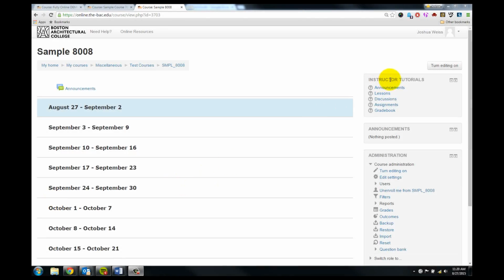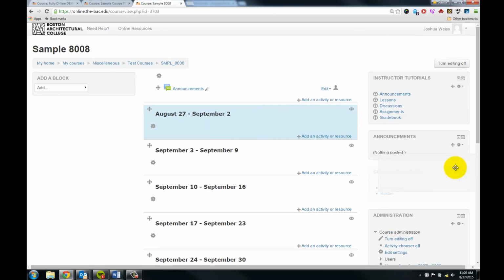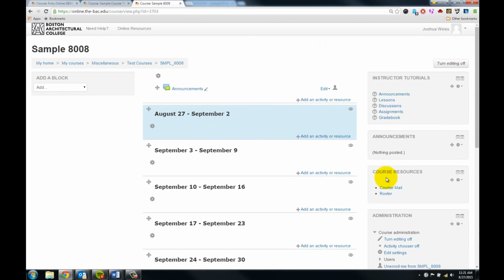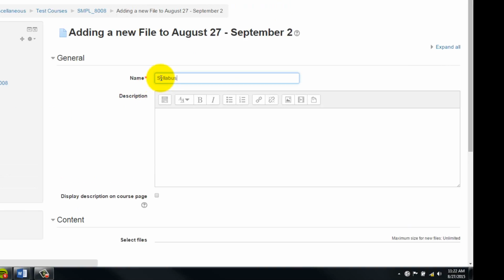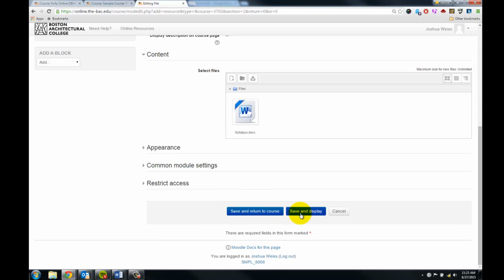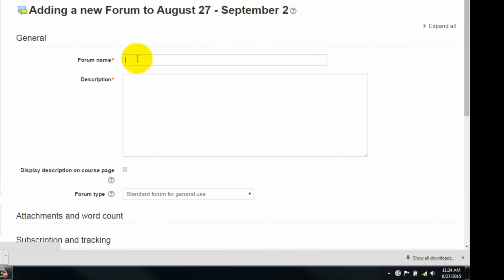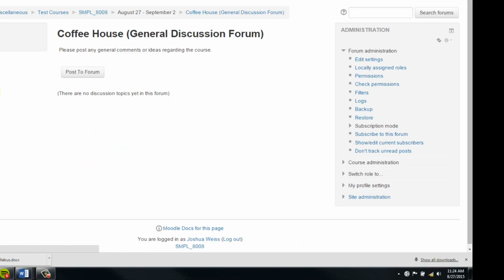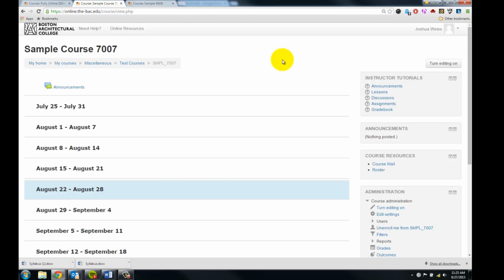Adding and Configuring the Course Resources Block